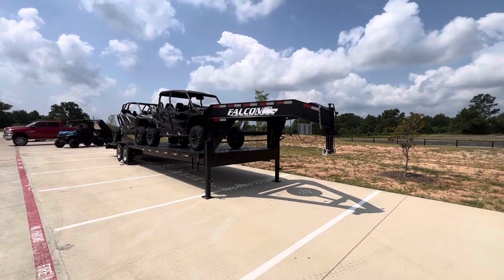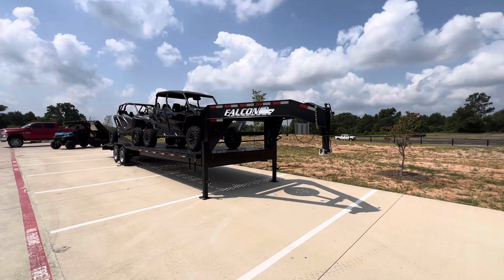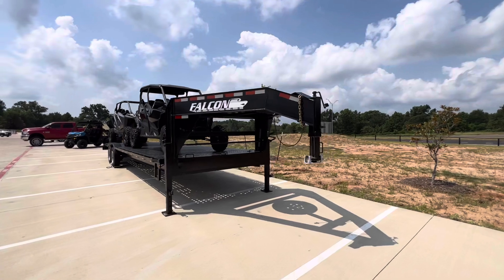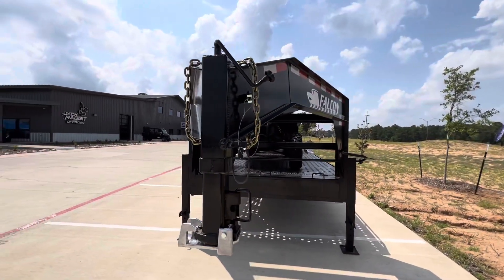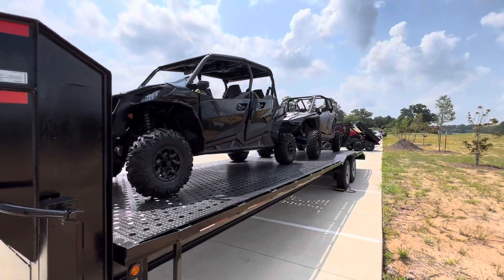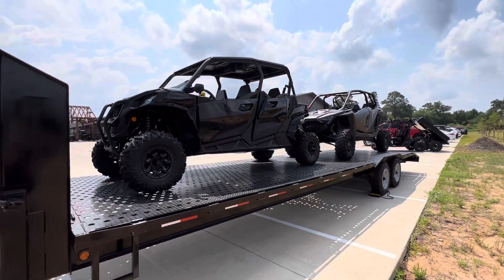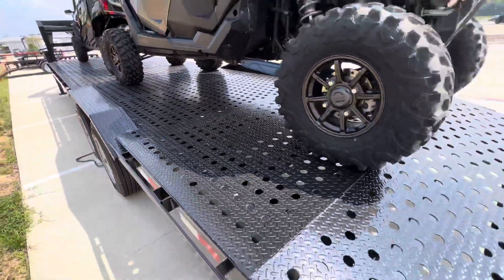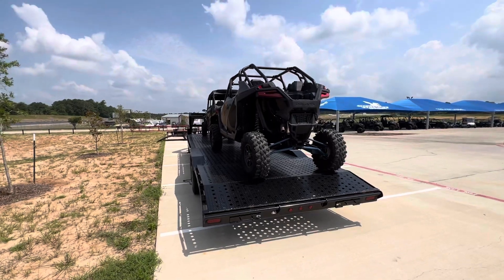2023 Falcon 30 foot gooseneck trailer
Did y’all know we carry trailers?  Check out this 30 foot gooseneck trailer from Falcon available now at Jack Rabbit Offroad in Huntsville, TX